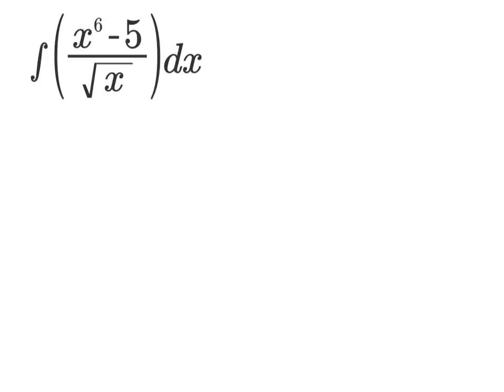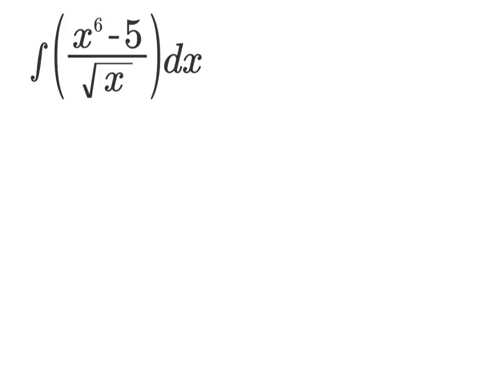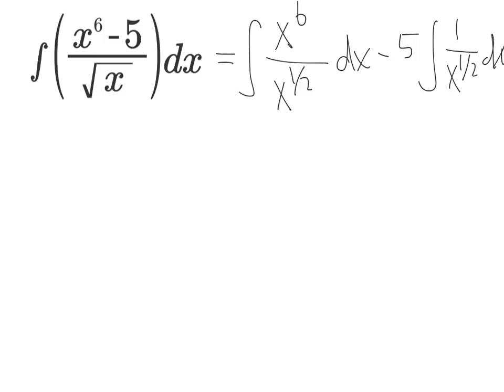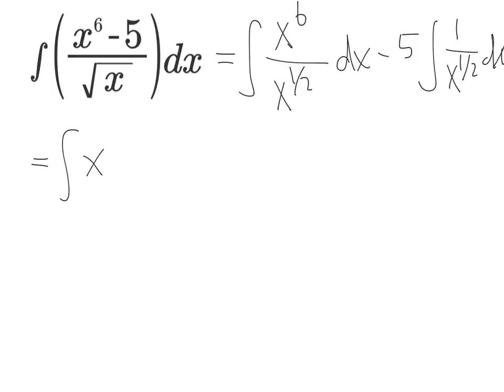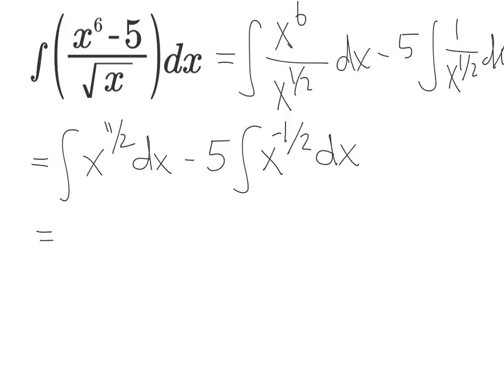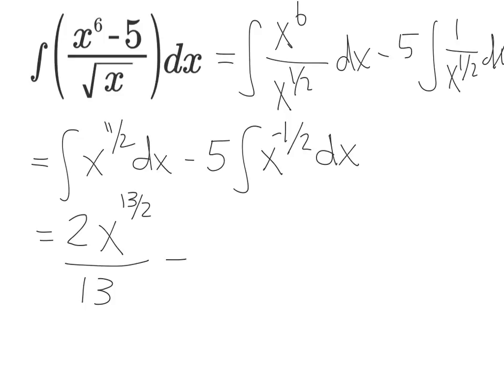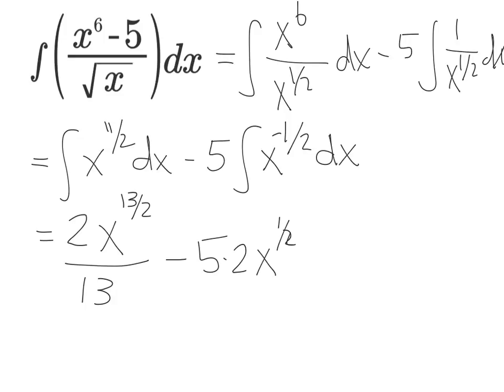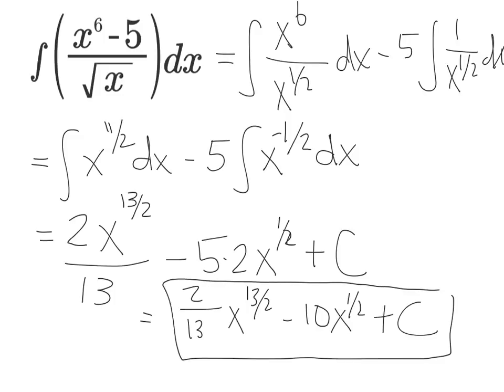Anti-derivatives #3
Antiderivative involving splitting the numerator before using the power rule